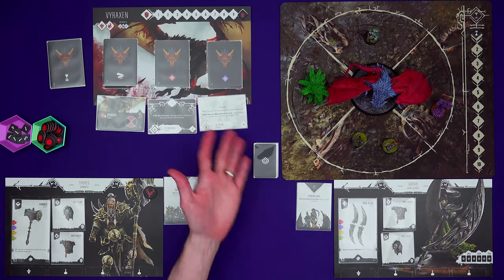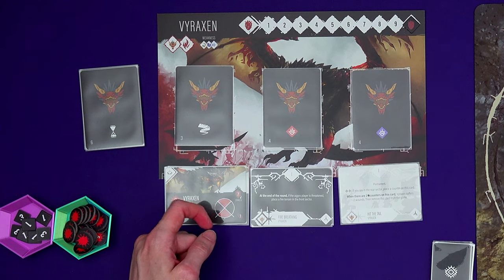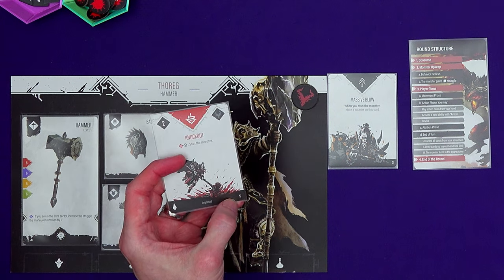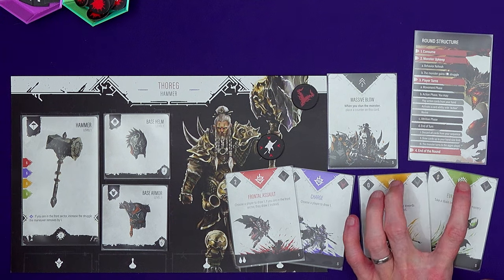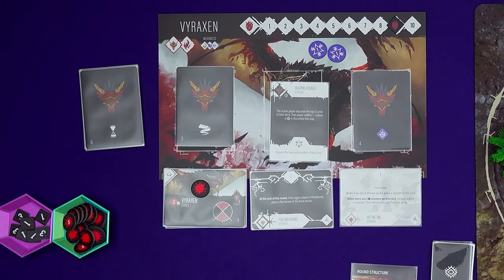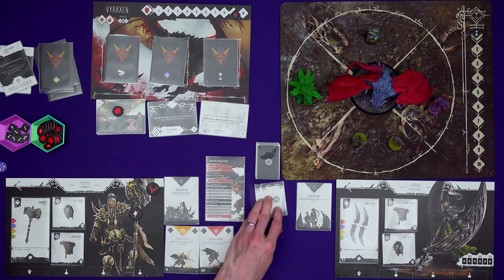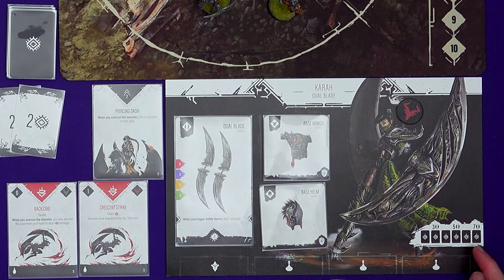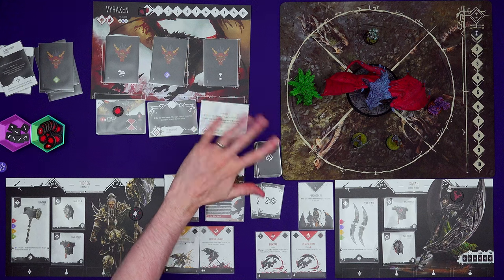Primal: The Awakening | Overview